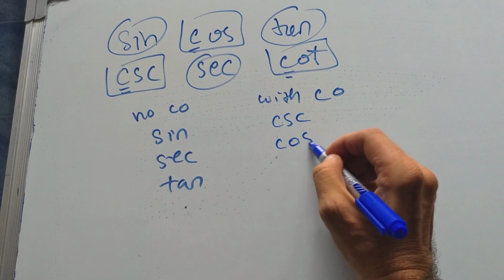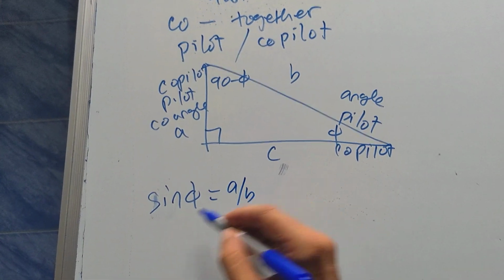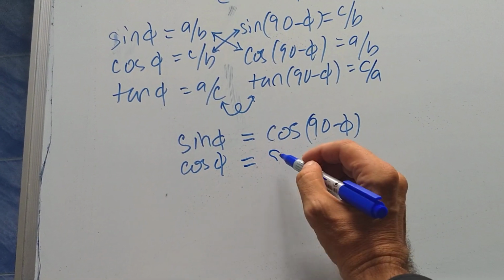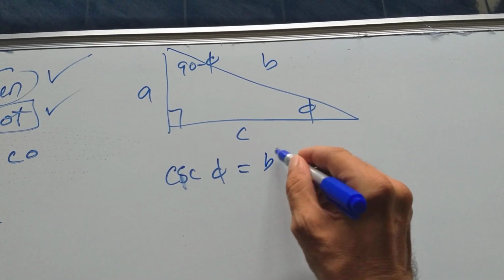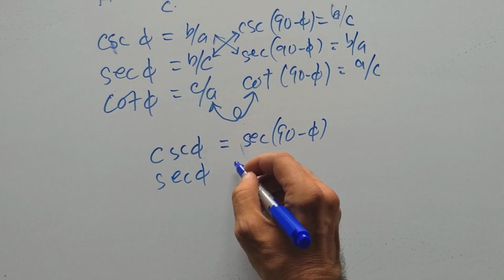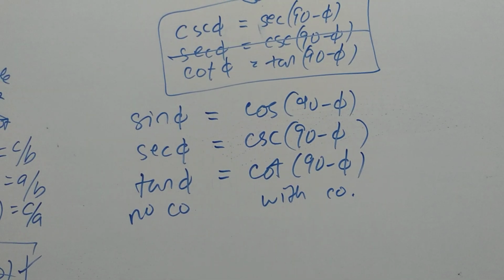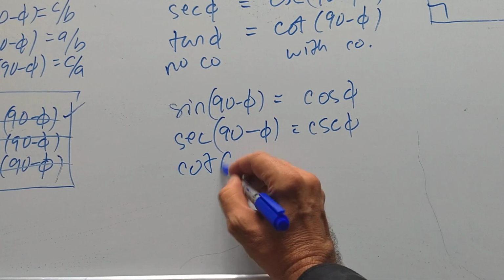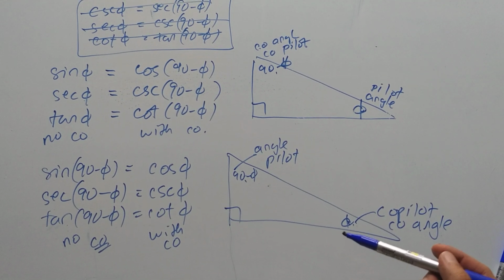Why are they named that way?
Some trigonometry functions have the prefix co-, like cotangent . Some don't, like secant.  Why is that? Here's one way of looking at it.